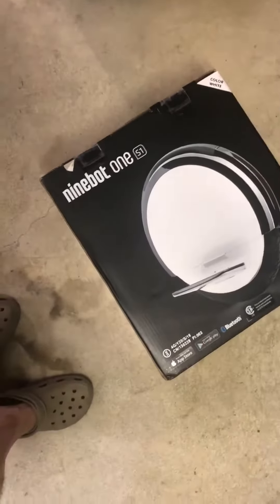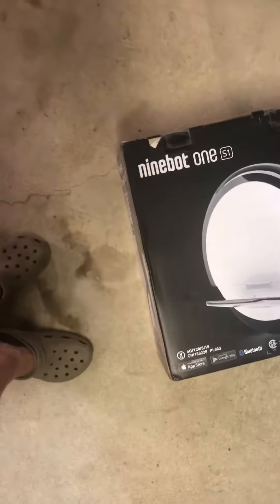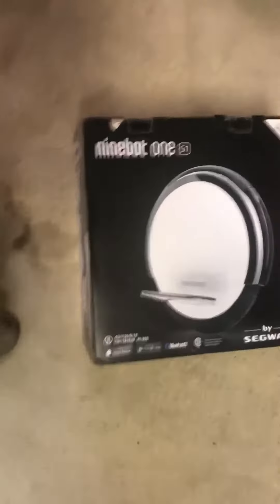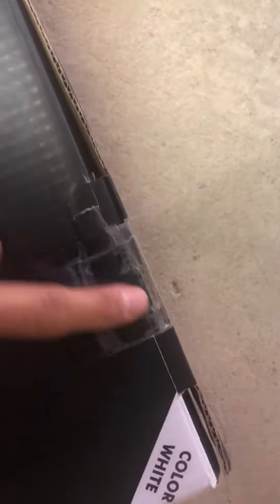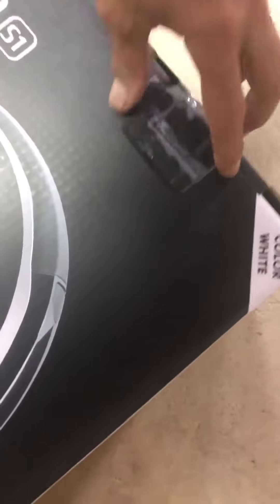Received NB s1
I ordered a new NB s1 direct from Segway. They sent me a used one and to this day, 1 month later they haven’t returned any emails or calls. Good starter euc but underpowered and better euc can be bought for about the same price +$ couple hundred . Will not buy any more products from a company that basically cheats customers and has zero customer service